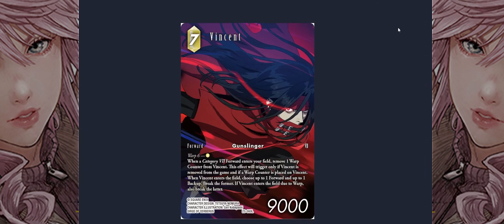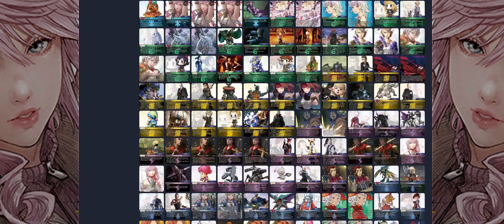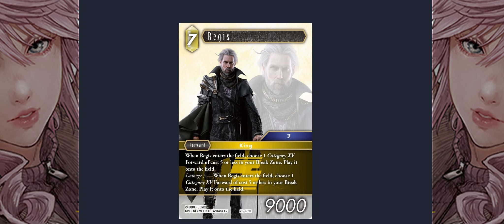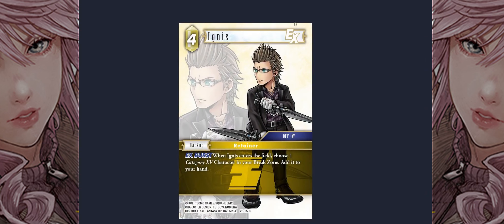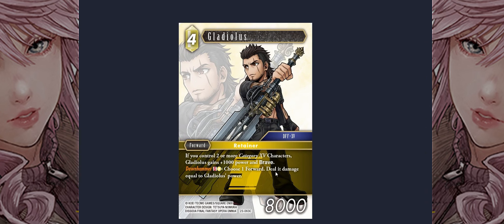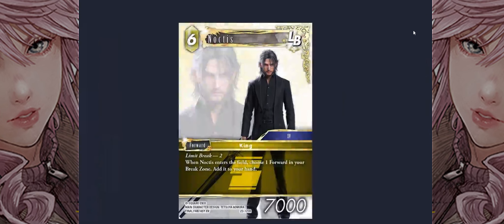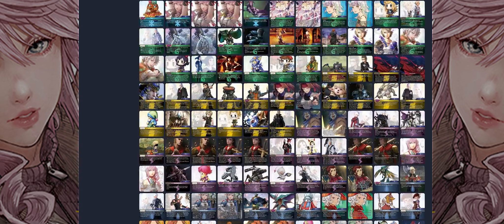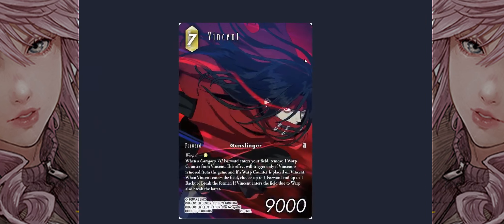Final Fantasy TCG Hidden Trials | Set Review: Earth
Opus 23 Hidden Trials has been revealed so lets break down some of these cards.
Which of these cards are you really excited for? Which do you think is overpowered?